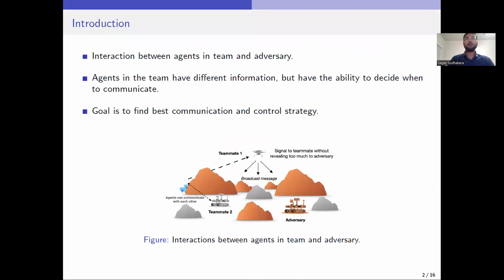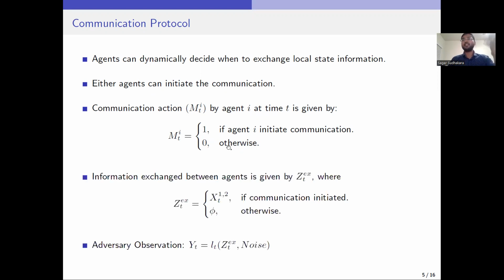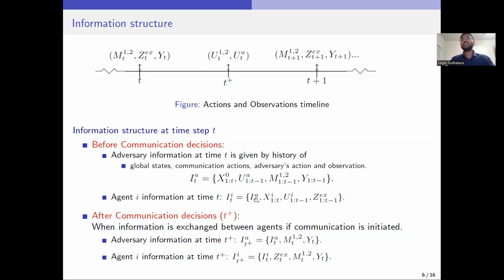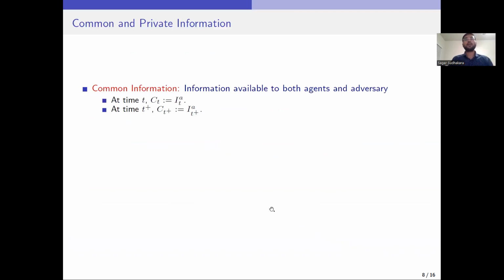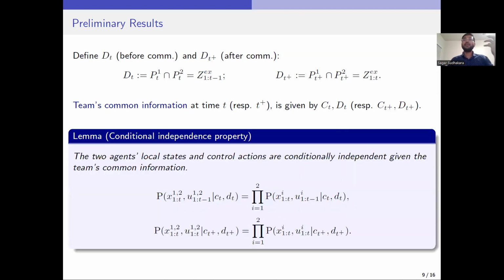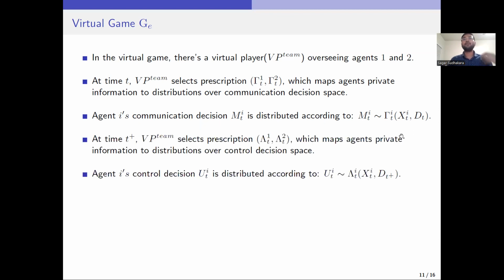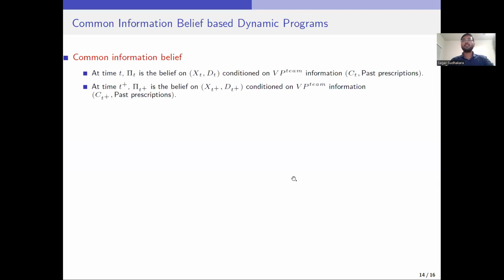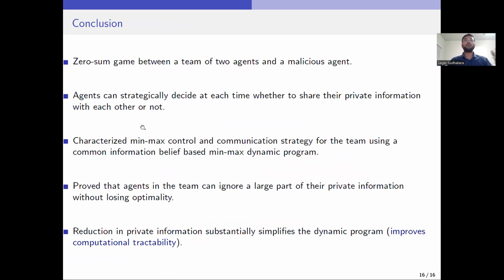Optimal Communication and Control strategies- CDC 2022